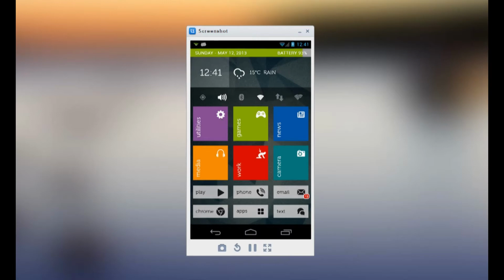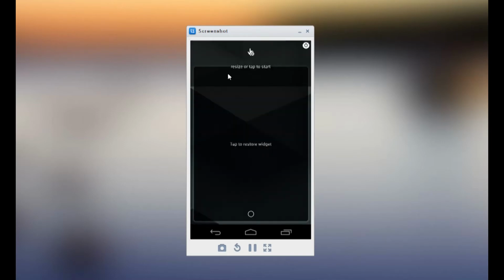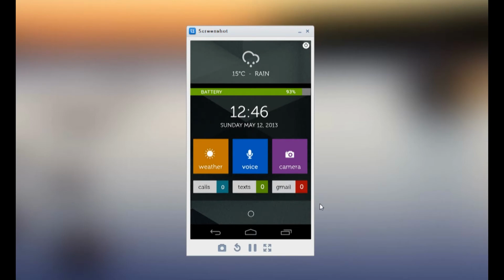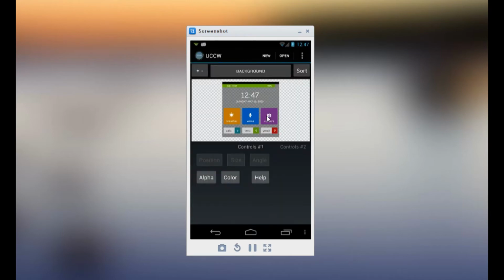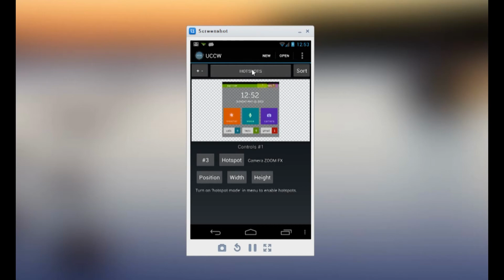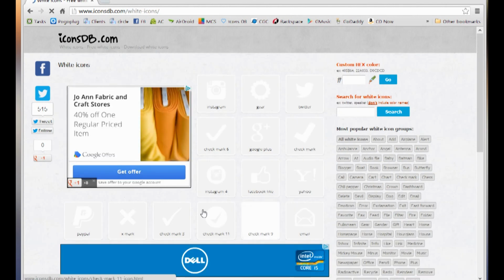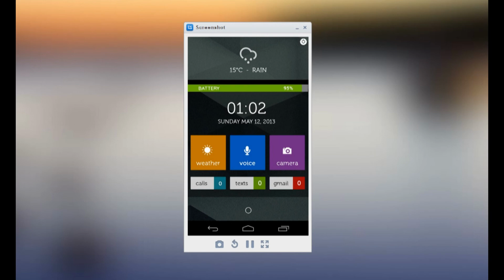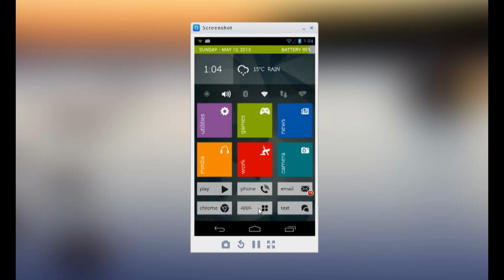Symmetry lock screen using Widget Locker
Symmetry Lock Screen by BadBrad

Here is a lock screen to go with my Symmetry Theme located